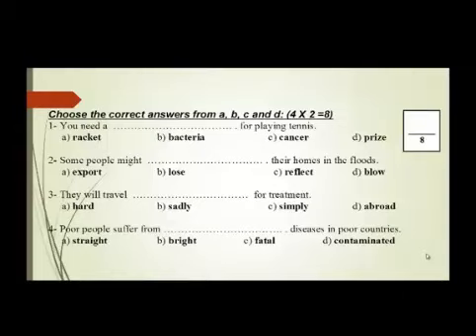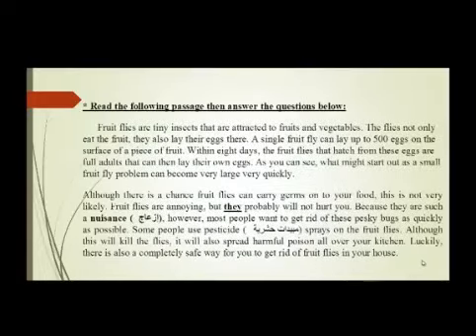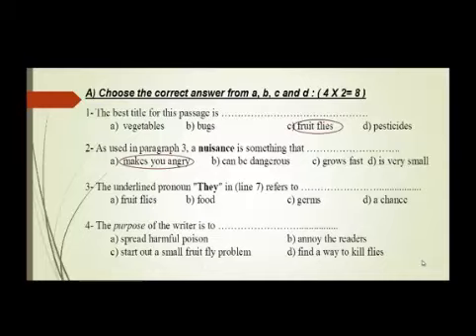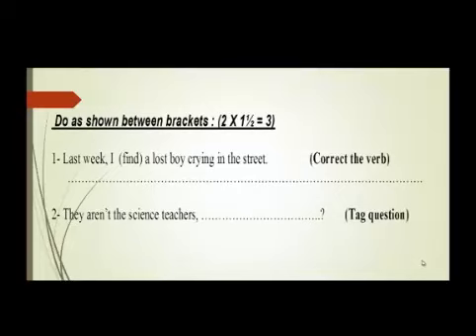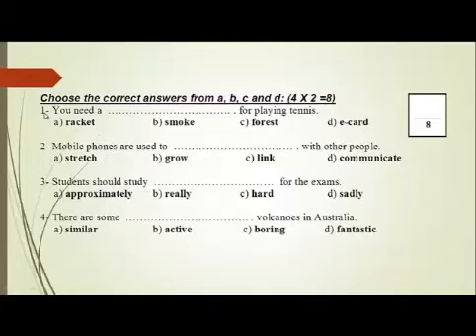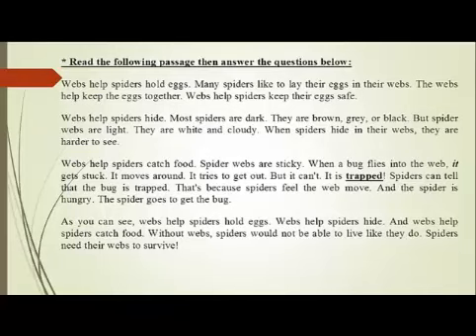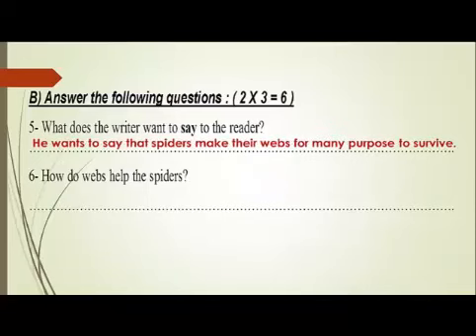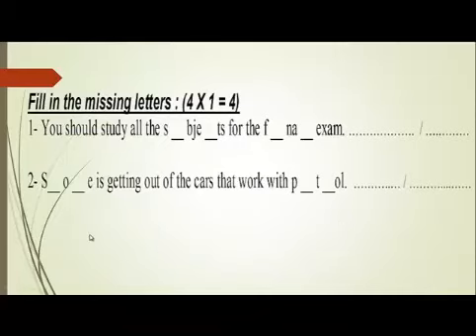لغة إنجليزية، سادس، الفترة الثانية